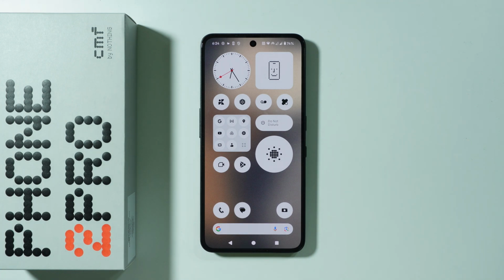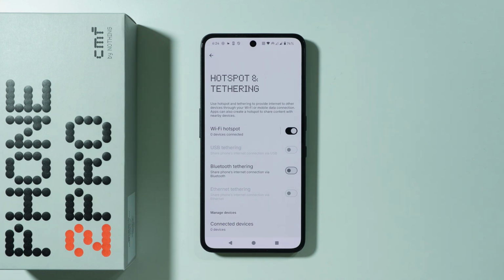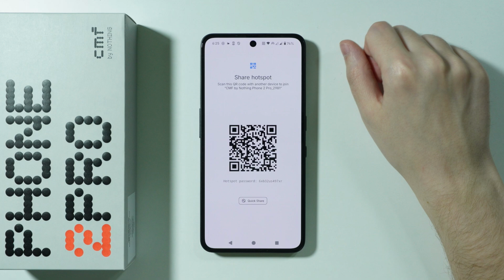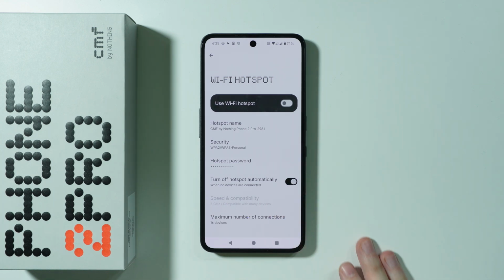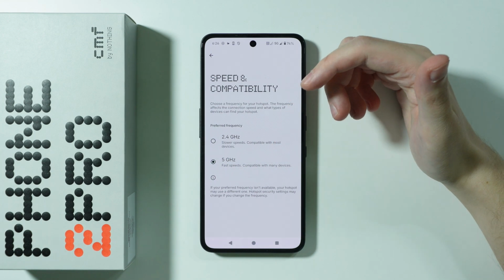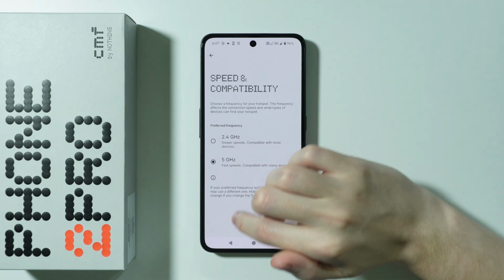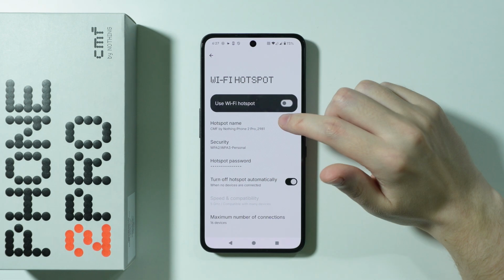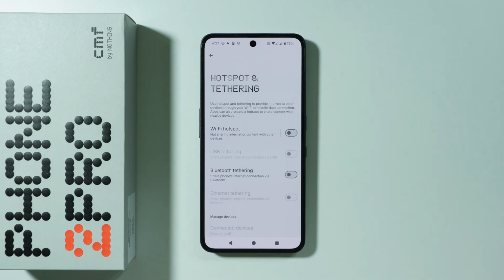CMF Phone 2 Pro: How to Fix Hotspot Problems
Having issues with your CMF Phone 2 Pro's mobile hotspot? This troubleshooting guide reveals how to fix common hotspot problems like connection drops, slow speeds, and devices failing to connect. Learn how to reset network settings, adjust hotspot configurations, and resolve authentication errors. Follow these step-by-step solutions to get your portable WiFi hotspot working properly on your CMF Phone 2 Pro.